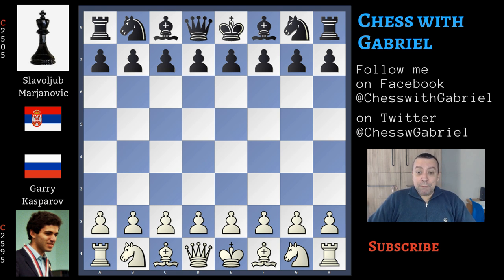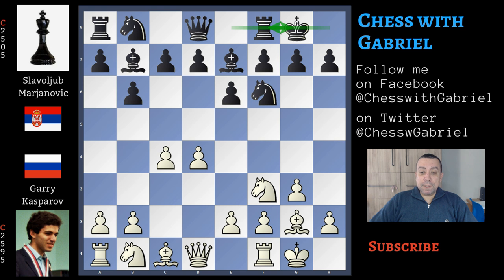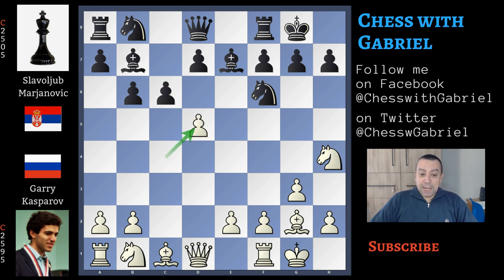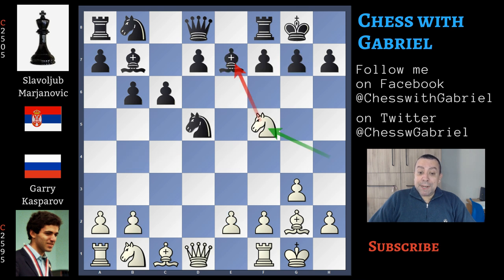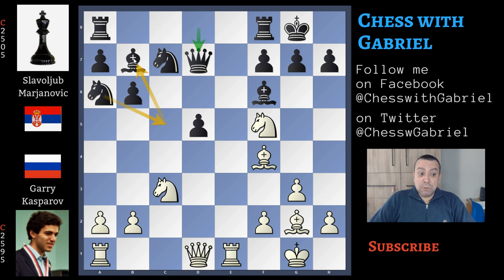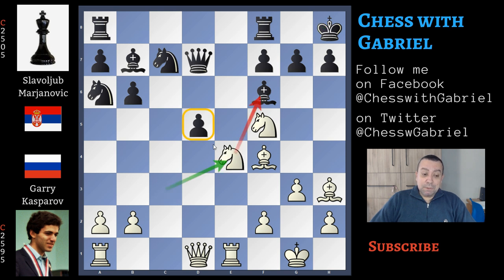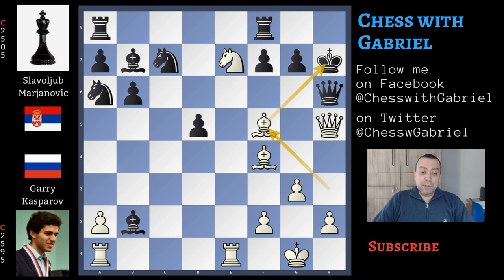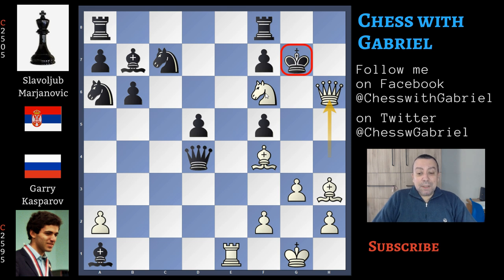Olympic Miniature! - Kasparov vs Marjanovic | Garry Kasparov Chess Games Series Ep 17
Opening: Queen's Indian
Title: Olympic Miniature! - Kasparov vs Marjanovic | Garry Kasparov Chess Games Series Ep 17

Hello Chess Friends and Welcome to the Channel. In today's video, episode 17 of the Kasparov Series. It's 1980 and Kasparov is playing for Russia in the Chess Olympiads in Malta. Russia arrives in La Valletta with a super team: Karpov,  Polugaevsky, Tal, Geller, Balashov, and the young Garry Kasparov. But Once again, the defending champions Hungary proved to be a real match for the Soviet favourites. The Hungarians led the tournament until the last round, but in the end the two teams tied for first place. The Soviet Union had a slightly better tie break score and won the gold medal. I also have a couple of nice old photos to show you: in the first one Karpov, Tal smoking as usual and playing against a young dandy ... can you recognize this beloved grandmaster? It's the great Yasser Seirawan from Saint Louis Chess Club. In the other photo, unfortunately with a bad resolution, there is our Garry Kasparov. The game that we are going to watch is Kasparov vs Marjanovic played in round 4. A fantastic attacking game against the Queen's Indian. Let's get started

1. d4 Nf6 2. c4 e6 3. Nf3 b6 {the Queen's Indian} 4. g3 Bb7 5. Bg2 Be7 6. O-O
O-O {this is the old main line. But instead of simply developing with Nc3,
Kasparov plays an interesting move introduced just few months before by
Polugaevsky in his Candidates win against Korchnoi} 7. d5 {a pawn sacrifice}
exd5 8. Nh4 {pins the pawn because the bishop on b7 is unprotected} c6 9. cxd5
Nxd5 10. Nf5 {attacking the bishop. What to do now? Korchnoi in order to save
the bishop pair played} Nc7 {that doesn't give white the central push e4 with
tempo and doesn't give b4 that opens the dark diagonal for the white dark
square bishop} (10... Bc5 11. e4 Ne7 12. Nxg7 {this is the real intention of
Nf5} Kxg7 13. b4 {the bishop is lost} Bxb4 14. Qd4+ f6 {because Black must
close the diagonal at all costs} 15. Qxb4 {White sacrificed a pawn for the
bishop pair and a better position. Really an interesting idea by Polugaevsky.
After Nf5 Marjanovic played something better than Bc5}) 11. Nc3 d5 12. e4 Bf6 {
another good move. What happens if Black captures on e4? (Now with)} (12...
dxe4 13. Qg4 g6 14. Rd1 Nd5 {because the queen that is defending the bishop
can't move to e8} (14... Qe8 15. Bh6) 15. Bxe4 {with initiative for white}) 13.
exd5 cxd5 14. Bf4 Nba6 {the d5 pawn is still pinned} 15. Re1 Qd7 {a natural
move that is a mistake. Black should solve the problem of his unprotected
bishop. Nc5 seems the best idea} 16. Bh3 {is an x-ray attack against the queen
that should accept the tempo loss and move back to d8} Kh8 {is the final
mistake} 17. Ne4 {the pawn is now pinned to its queen} Bxb2 18. Ng5 {protects
the bishop} Qc6 {away from the discovered attack but it's too late} 19. Ne7 Qf6
20. Nxh7 {is crushing} Qd4 {tries to exchange the queens} (20... Kxh7 {is a
forced checkmate} 21. Qh5+ Qh6 {only move} 22. Bf5+ Kh8 23. Bxh6 g6 24. Qh4 Bg7
25. Bg5+ Bh6 26. Qxh6#) 21. Qh5 g6 22. Qh4 Bxa1 23. Nf6+ {Marjanovic resigns
because is checkmate in 2} Kg7 {only possible move} 24. Nf5+ gxf5 {forced} 25.
Qh6# 1-0

Guys, this game scared me and amazed me. It shows how great is Kasparov's attacking vision. Almost from nothing he is able to bring all of his pieces against the enemy King and give checkmate to a strong opponent like Marjanovic. A mate in 25 moves, an olypic miniature by Garry Kasparov. Our analysis ends here.